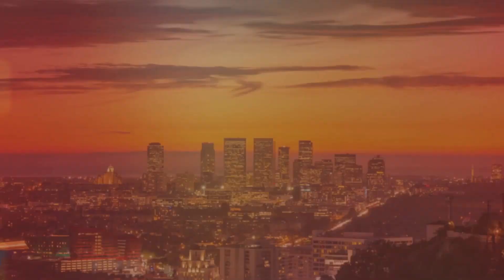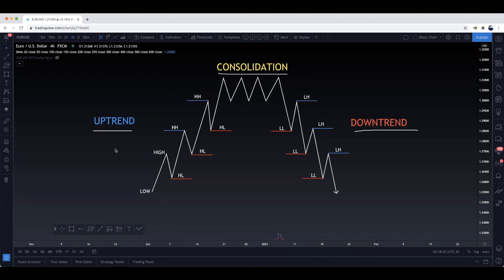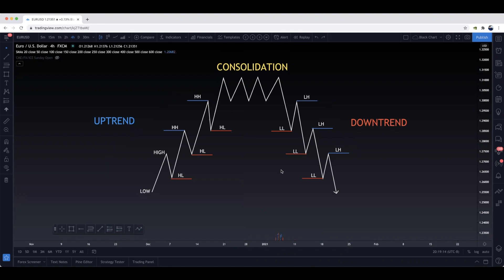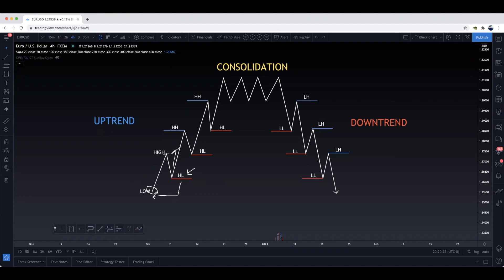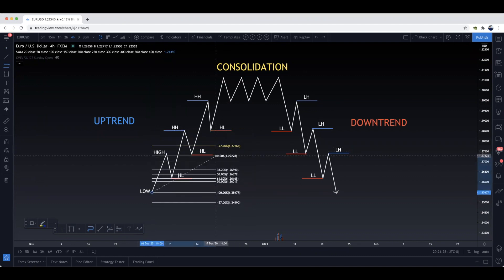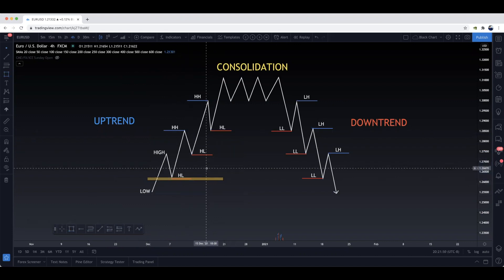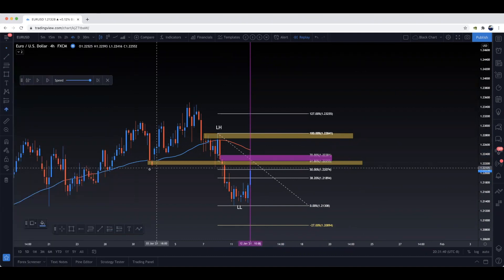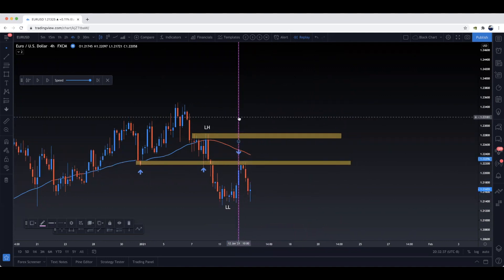The Secret Forex Strategy - Market Structure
Welcome back family! In todays video we will be going over a very important topic when it comes to trading in the foreign exchange market, and that's market structure! This topic is so slept on when it comes to many beginner traders and for me at-least, learning this got me to be a profitable trader!